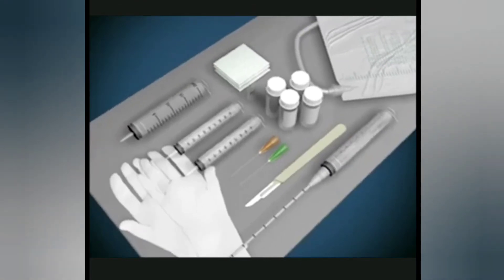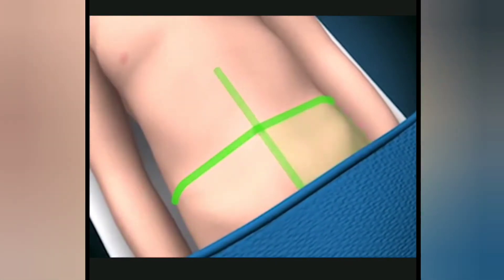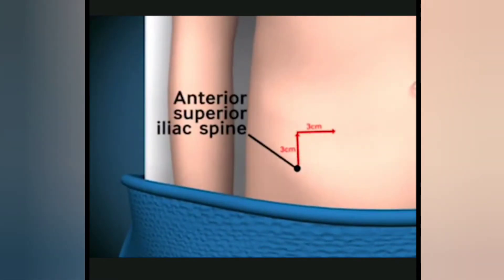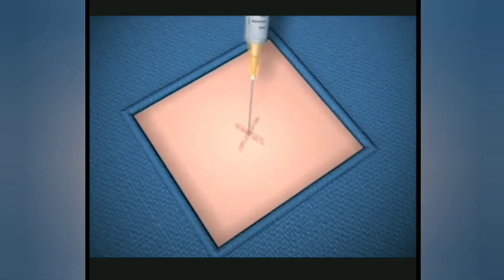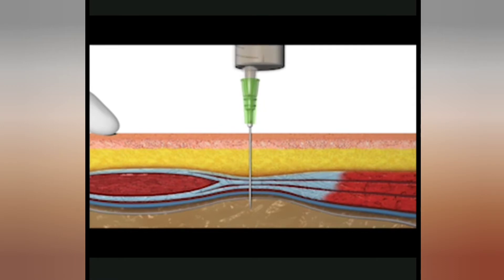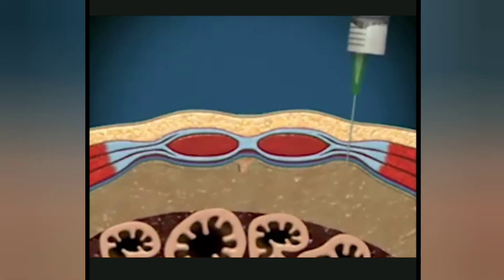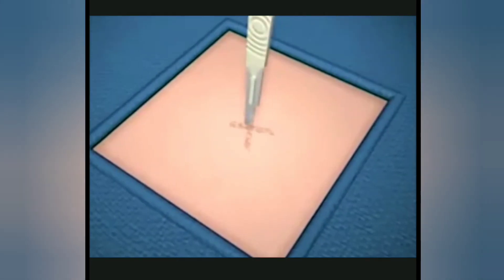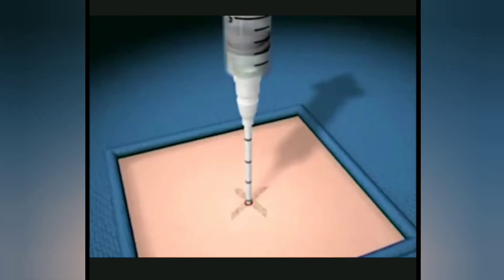Ascites tap procedure || paracentesis || abdominocetesisn# medics skills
Indications

Diagnostics

This is used for all patients with a new presentation of ascites. It allows for an array of tests including biochemistry, cytology (if malignancy suspected), microscopy, culture, and sensitivity (if peritonitis suspected). It is recommended in all patients with decompensated liver failure and clinically detectable ascites being admitted to hospital, to exclude spontaneous bacterial peritonitis.

Therapeutic drainage:

First-line therapy for reducing moderate ascites is a combination of dietary sodium restriction and diuretics, typically using spironolactone in conjunction with furosemide.
These regimens may be sufficient to reduce the ascites, but where they are ineffective or intolerable (e.g., due to side effects) the ascites is classified as refractory and ascitic drainage becomes another option. This is used for therapeutic relief: for example, for abdominal pain or secondary respiratory distress in refractory ascites.

Ascitic tap EQUIPMENTS

Sterile gloves, apron or sterile gown, and consider eye protection

Sterile drape

Cleaning solution (e.g., 2% chlorhexidine)

Local anaesthetic (e.g., 1% lignocaine)

21-gauge needle (green)

25-gauge needle (orange)

10 mL syringe (for local anaesthetic)

20 mL syringe (for collection of samples for analysis)

Gauze

Sterile dressing

Specimen pots.

Ascitic drain EQUIPMENTS

Sterile drape

21-gauge needle (green)

25-gauge needle (orange)

Two 10 mL syringes

Ascitic drain catheter

Collection bag or jar

Gauze

Sterile dressing

Specimen pots

Scalpel.